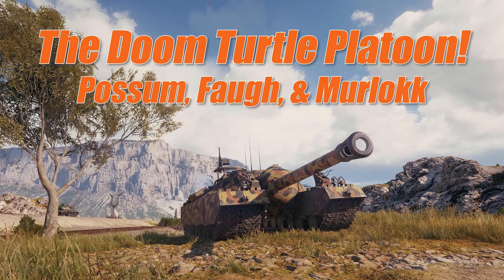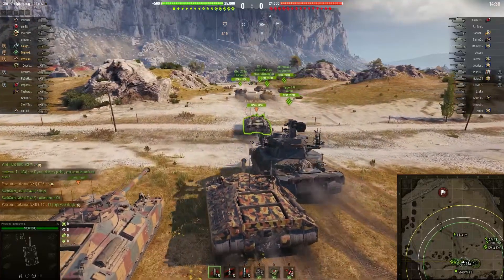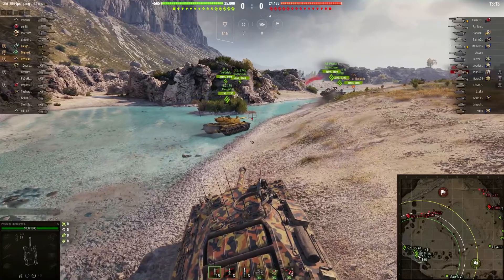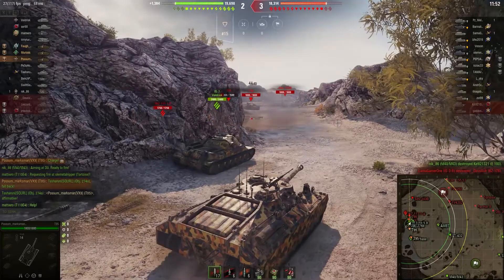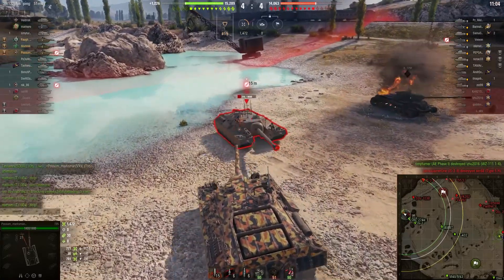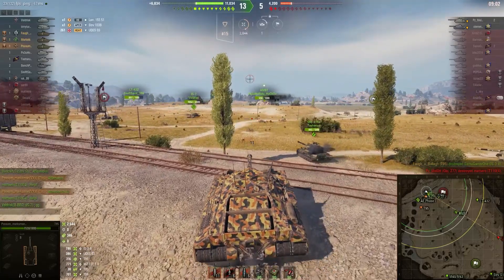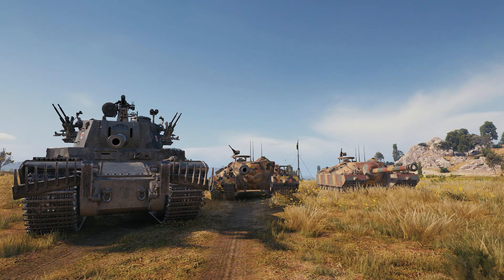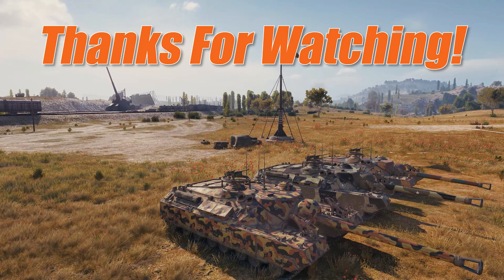The Doom Turtle Platoon! Possum, Faugh, & Murlokk.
Possum, Faugh, & Murlokk are in the stalwart American tier 9 assault tank destroyer the T-95 on the Steppes map.  Thanks for sending in the game Possum looks like you guys had good time!

World of Tanks Replay - Feature Request:
If you would like to have a World of Tanks, WOT game featured, to show off your awesome game or any game you’re proud of, don’t hesitate to send it to me.
Additionally, if you’re unsure how to find your replay file or upload it to wotreplays.eu, please send me an email, leave a comment, and I will help you sort it out.

WOT Video: 179